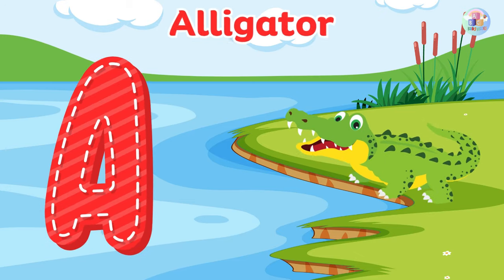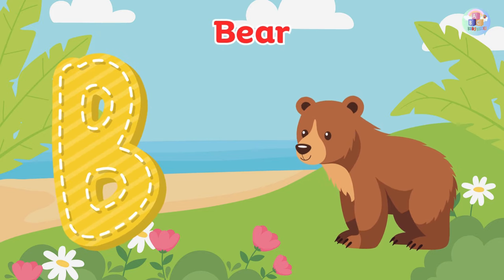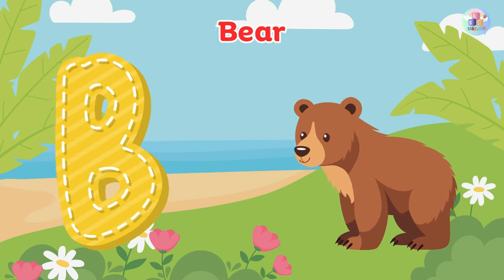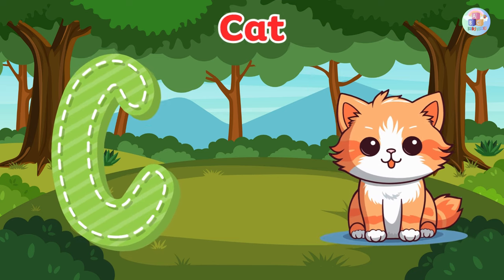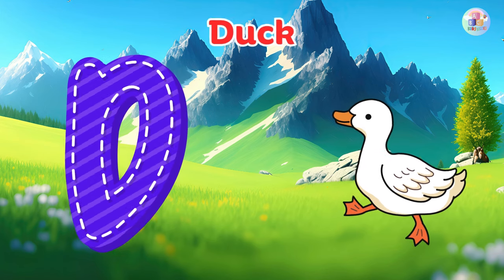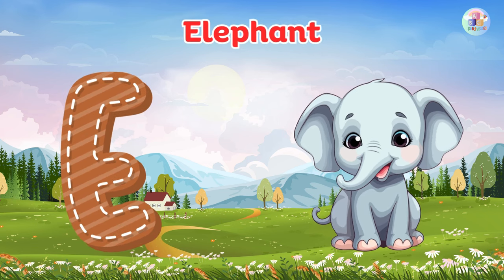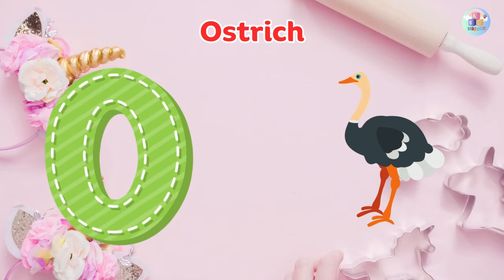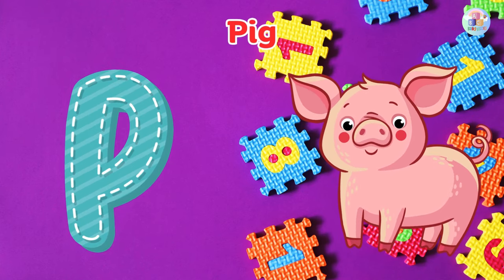ABC Phonics Song for Babies | A for Apple | Phonics Sounds of Alphabet A to Z | ABC Phonics Rhyme